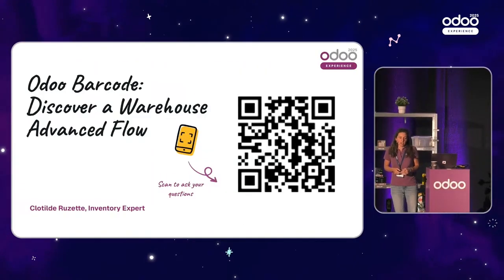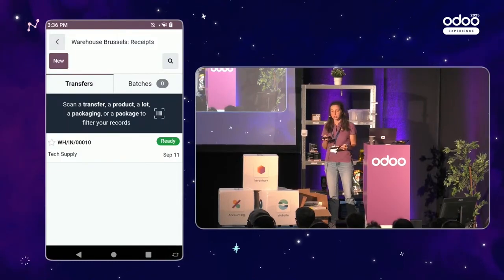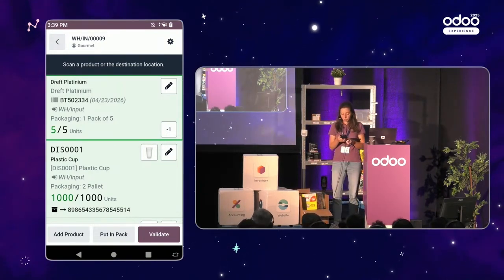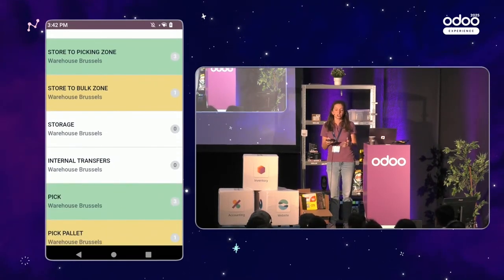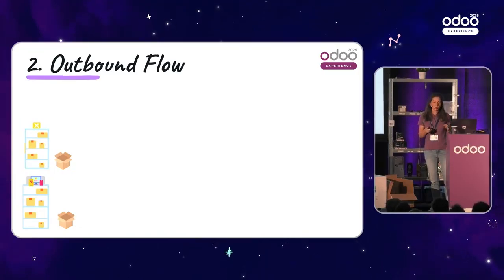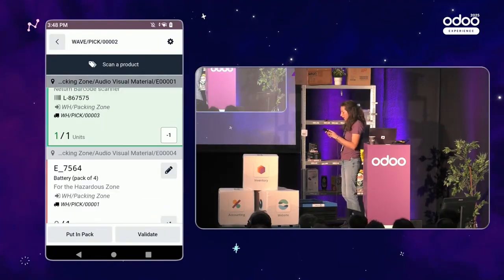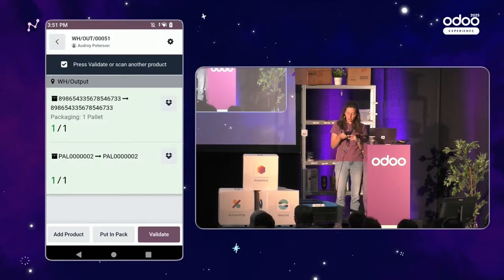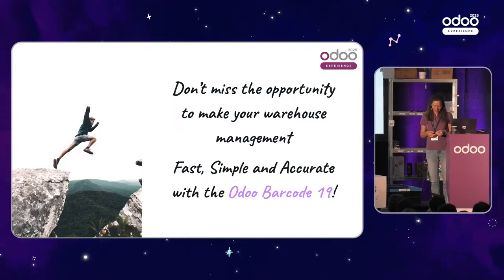Odoo Barcode: Discover a Warehouse Advanced Flow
Are your warehouse operations fully reliant on barcode scanners, and you want to make sure Odoo can handle everything seamlessly? Then this session is for you.

We’ll walk through a complete warehouse flow using the Barcode app and demonstrate how it can handle complex operations: juggling multiple inbound and outbound steps, handling packages, working with GS1 barcodes, and managing tracked products—all while also addressing human errors as they occur.

This talk will also be a great opportunity to showcase the new features introduced in Odoo 19.